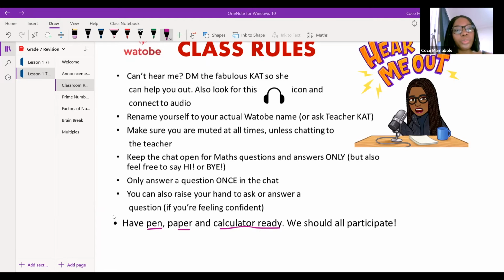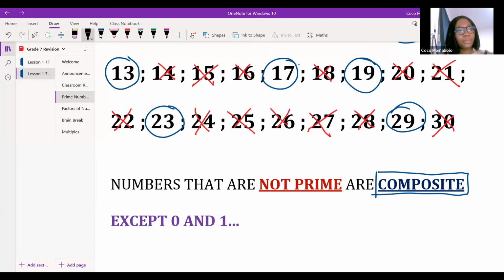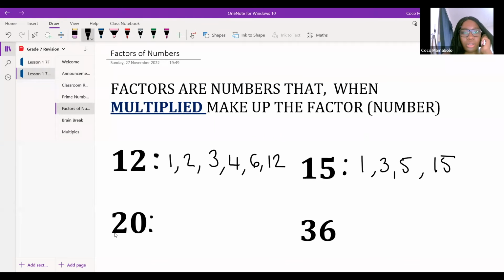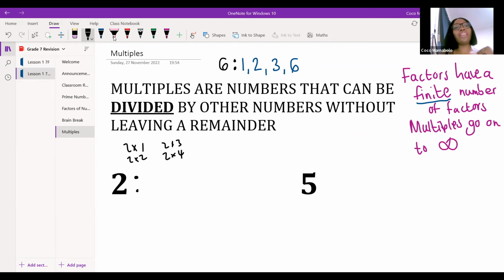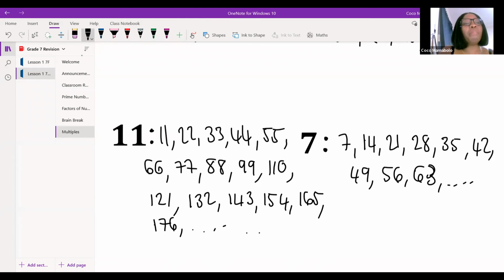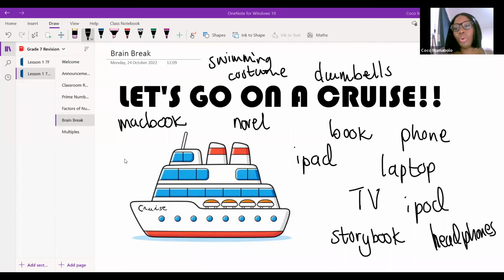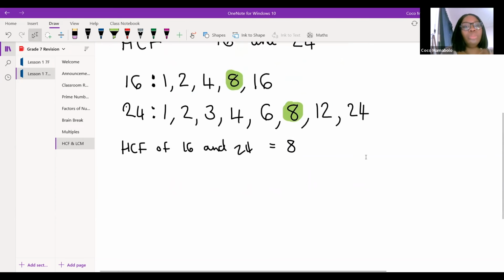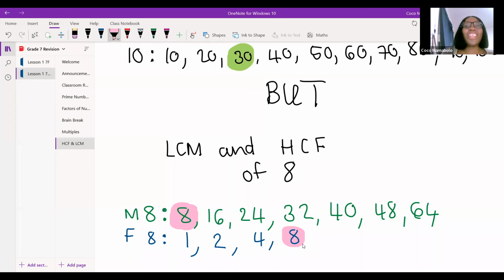Grade 7 - Exam Revision (standard exam questions)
Grade 7 | exam revision | exam questions | prime numbers | factors | multiples | multiplicative inverse | additive inverse | highest common factor | lowest common multiple |